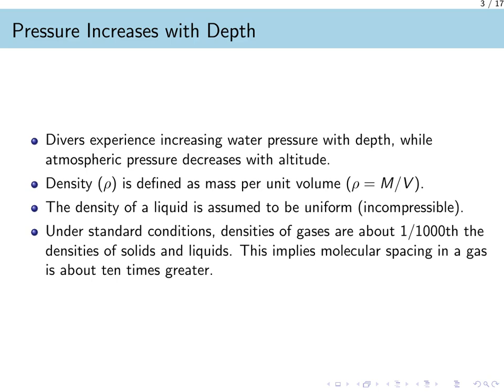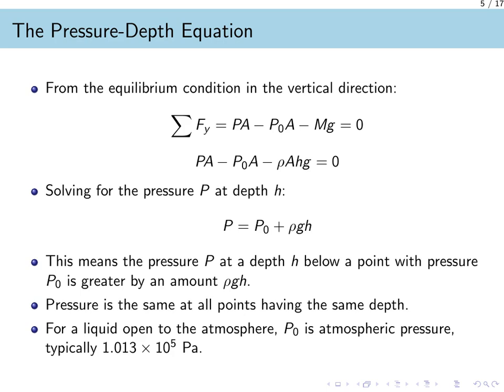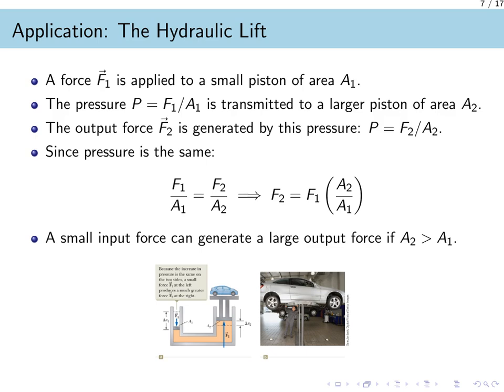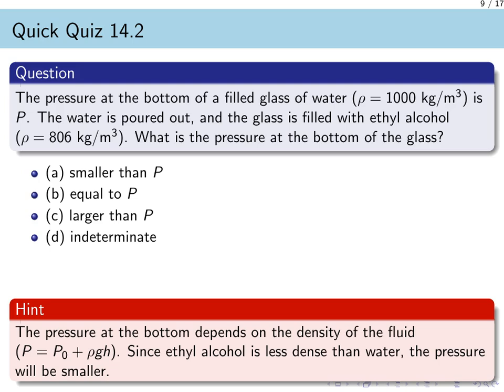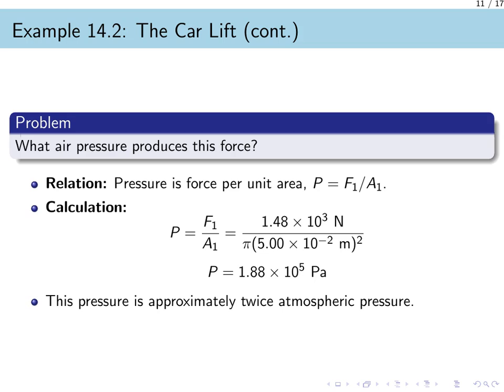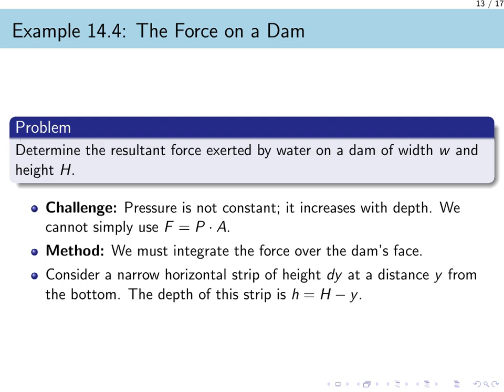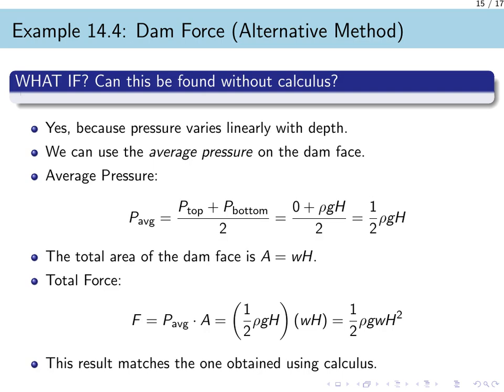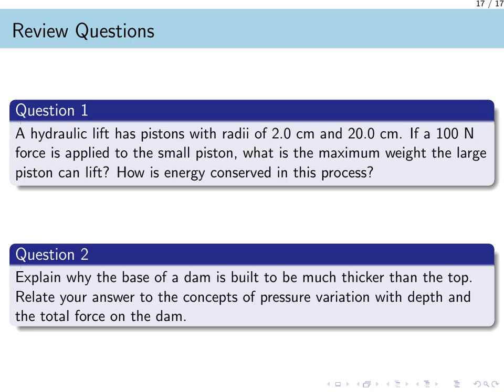14.2 Variation of Pressure with Depth